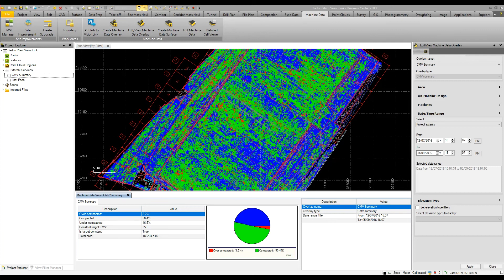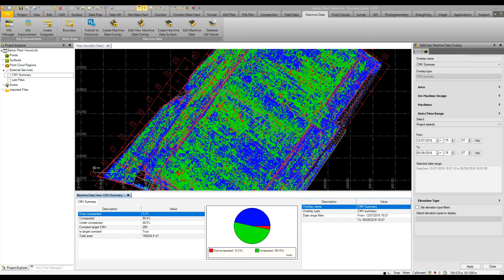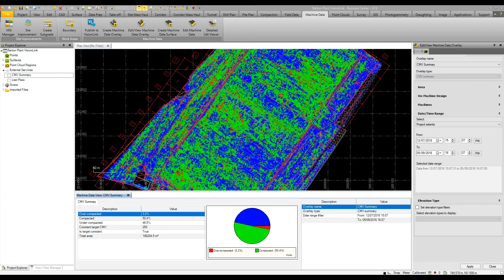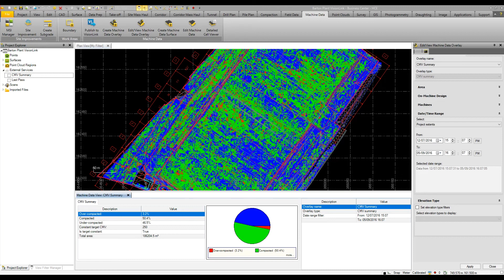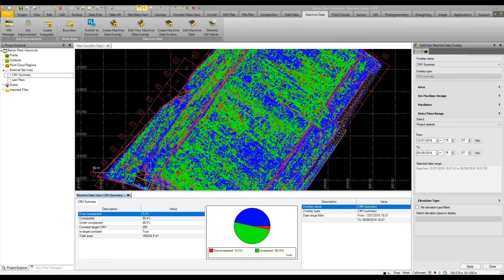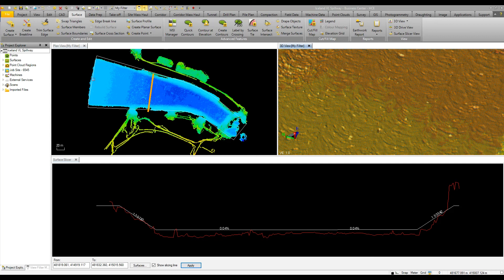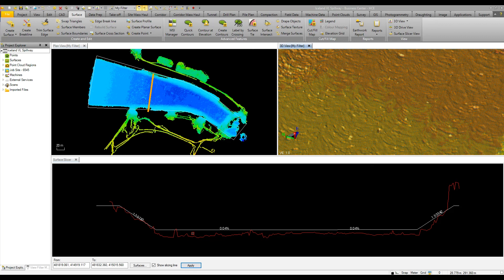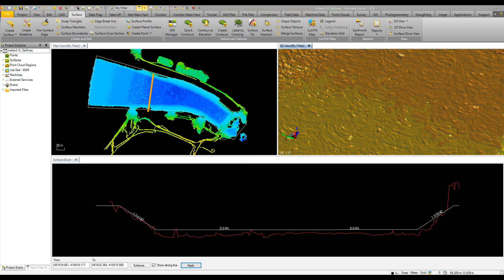Trimble Business Center - HCE: VisionLink Machine Overlays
In this video learn how VisionLink data can be overlaid in a Business Center project. This can then allow a user to determine detailed volumetric reports and other deliverables to determine payment on a project.